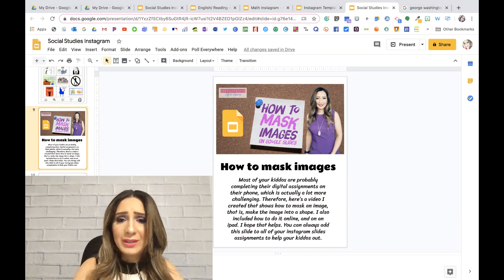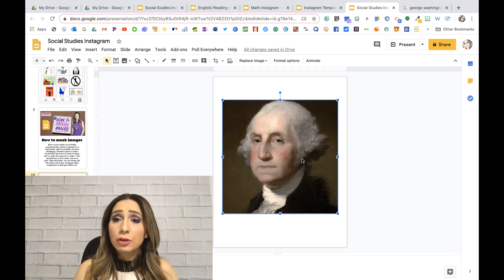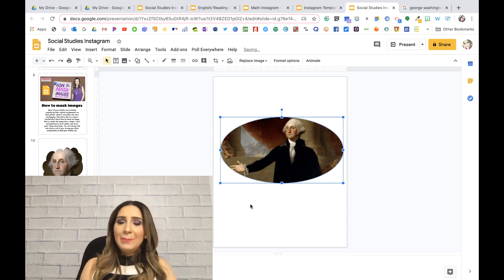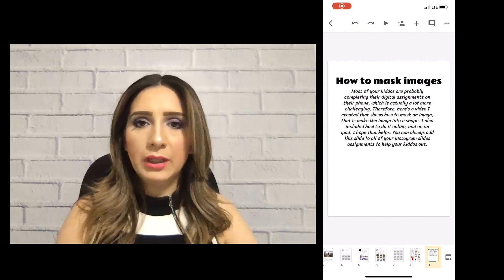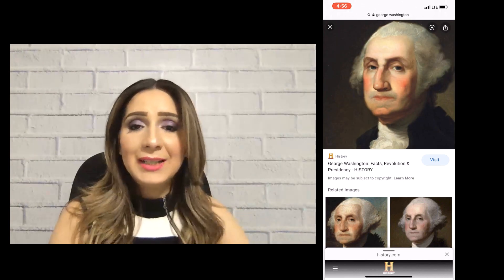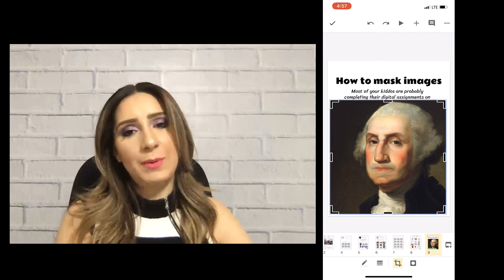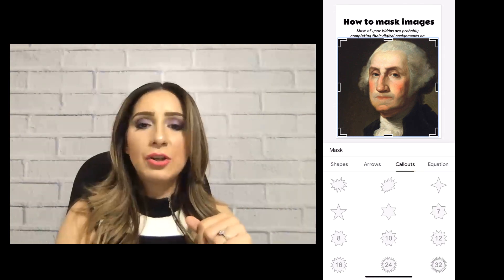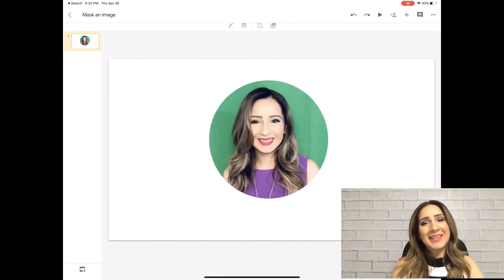How to mask an image into a shape on google slides!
Masking images is when you the image and shape it into a circle or a star, etc. This video walks you through how to do that in google slides, on your web browser, your phone, or an iPad.